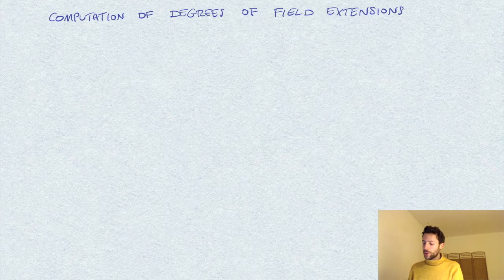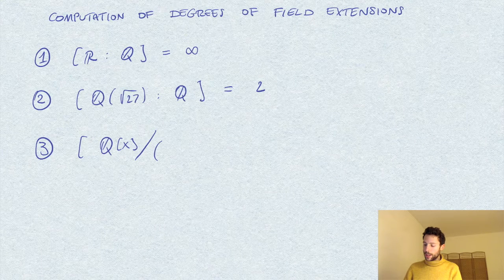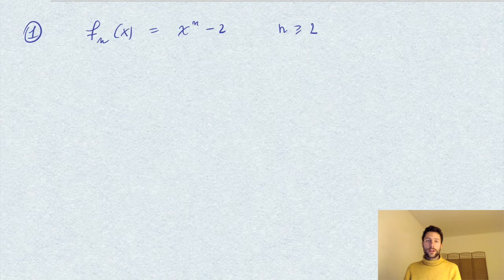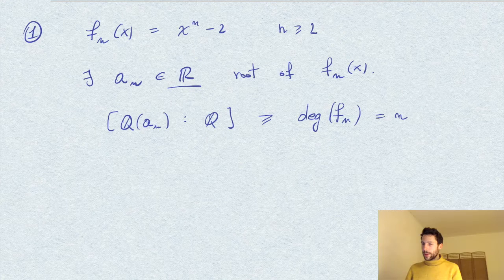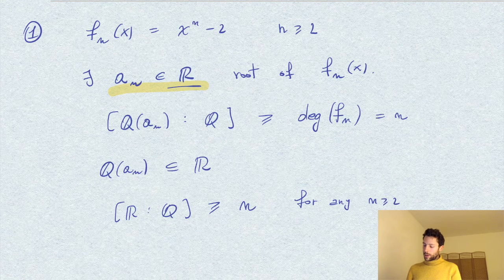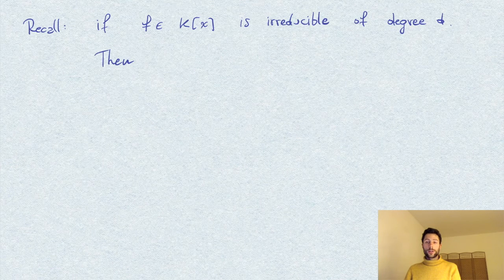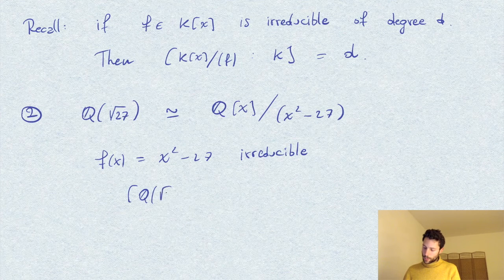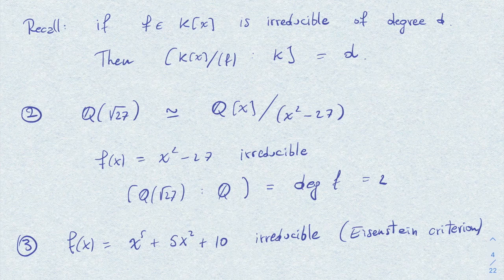Computation of degrees of some field extensions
Comment: at 2:41 the inequality is actually an equality since f_n is irreducible. Sorry for the confusion.